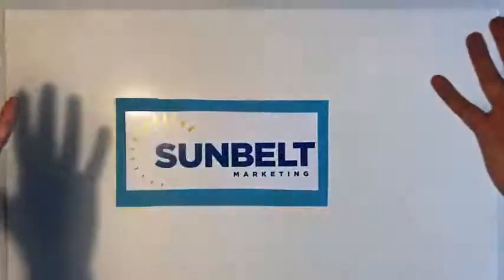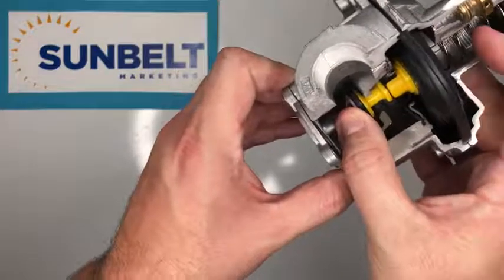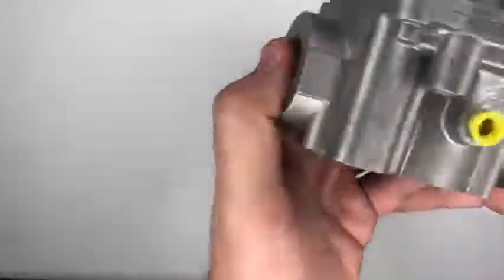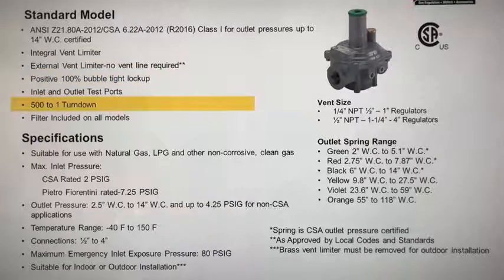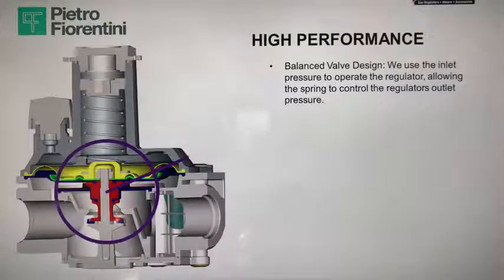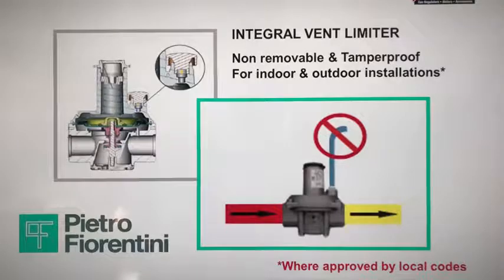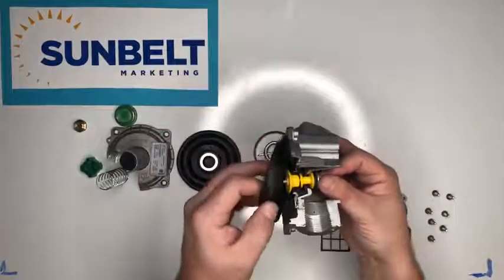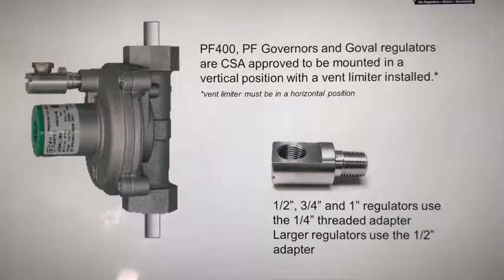Pietro Fiorentini Governor Walkthrough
Bruce Hansen explains the Pietro Fiorentini Governor gas regulator including specifications and a product breakdown.